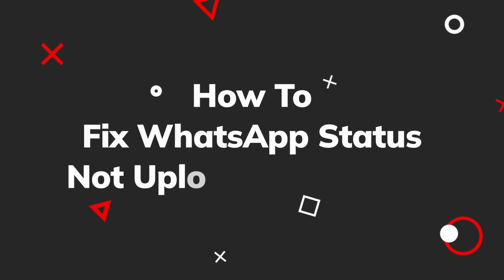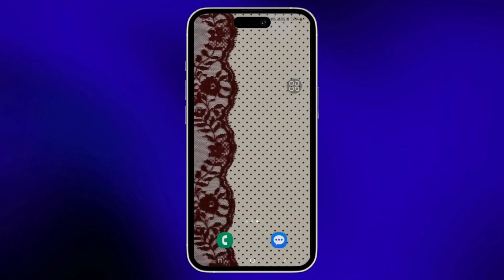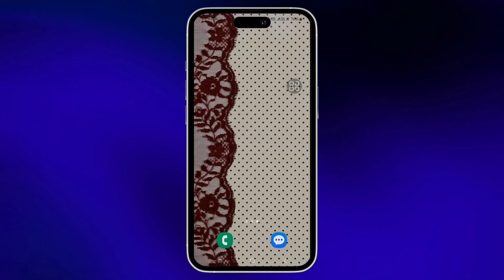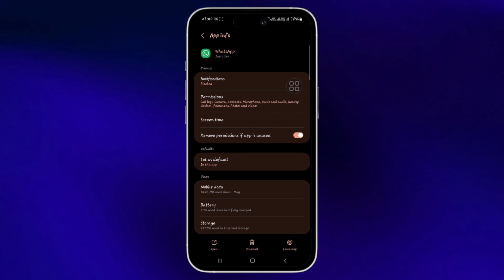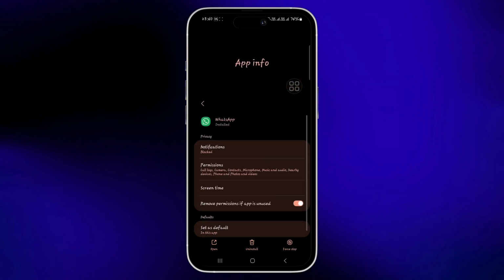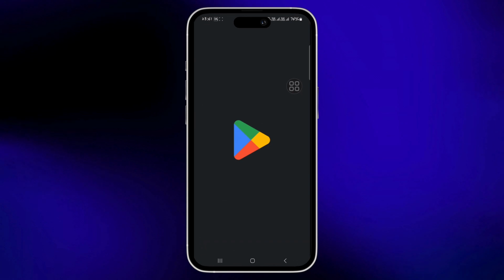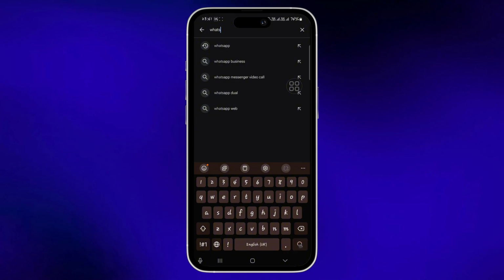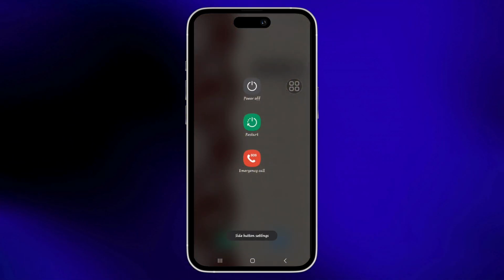How to Fix WhatsApp Status Not Uploading Problem 2026 | WhatsApp Couldn’t Send Status Problem Solve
Want to fix the WhatsApp Status not uploading problem in 2026? 📱❌ This step-by-step guide will show you how to troubleshoot the “Couldn’t Send Status” error on WhatsApp and get your Status uploading again.

What You’ll Learn in This Video:
✅ How to fix WhatsApp Status not uploading
✅ How to solve the “Couldn’t Send Status” problem
✅ Check and fix your internet connection
✅ Clear WhatsApp cache and restart the app
✅ Update WhatsApp to the latest version
✅ Check WhatsApp permissions and storage
✅ Tips to fix WhatsApp Status upload errors in 2026

Whether your WhatsApp Status is stuck uploading, fails to post, or shows a “Couldn’t Send Status” message, this tutorial covers several simple solutions you can try.

📌 Chapters:
⏱ 0:00 - Introduction
⏱ 0:10 - How To Fix WhatsApp Status Not Uploading Problem